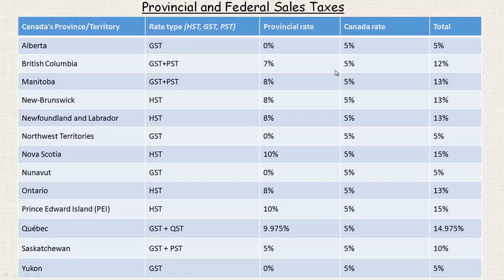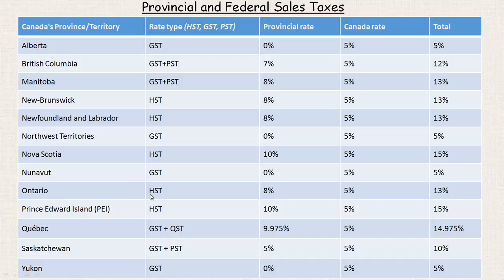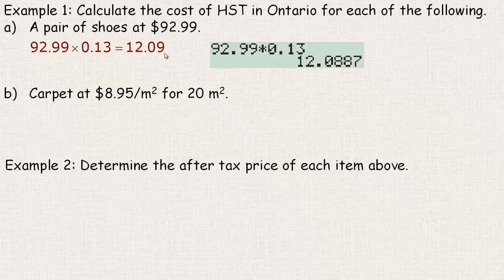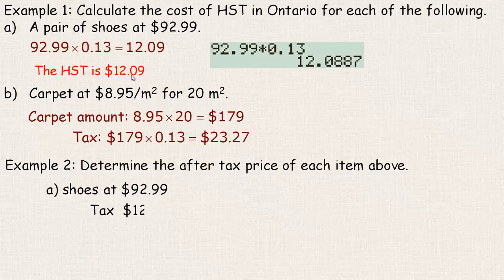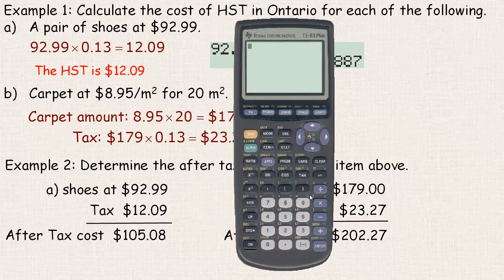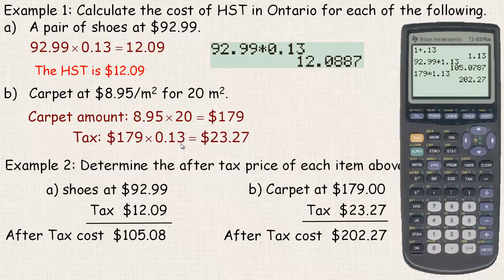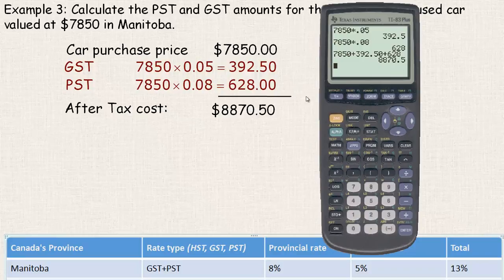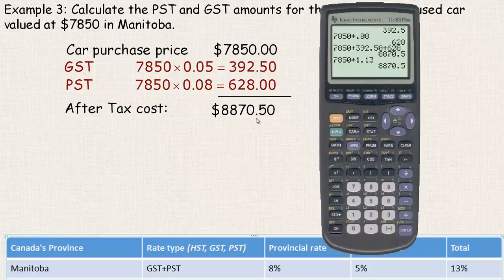Provincial and Federal Sales Taxes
This tutorial was created for the Workplace Math course (MEL3E) in the province of Ontario, Canada. This video shows how to calculate sales tax amounts, including GST, PST and HST.  The tutorial also shows a shortcut that can be used to calculate the after tax price without determining the tax amount separately.